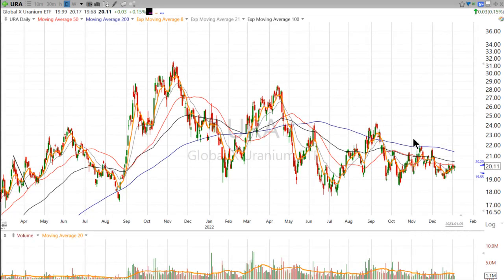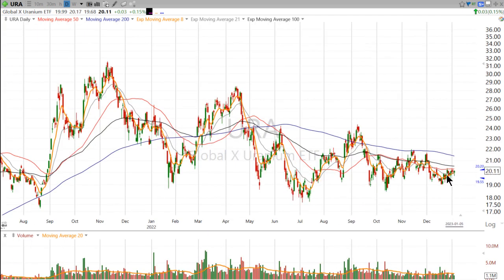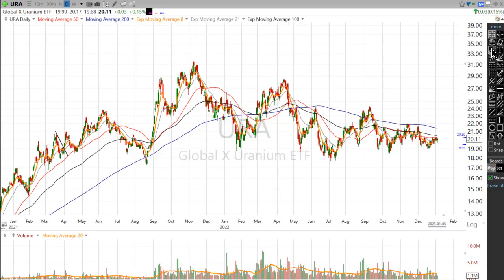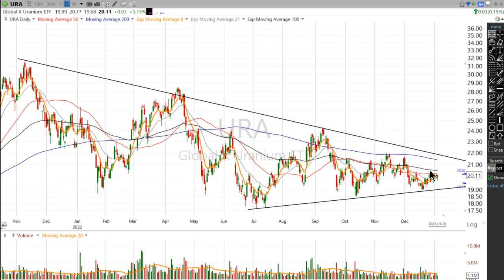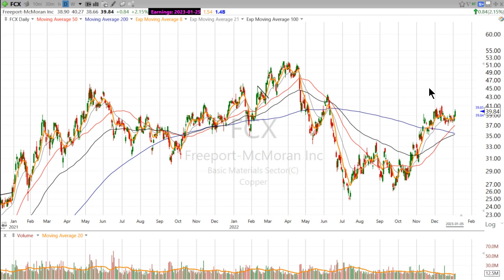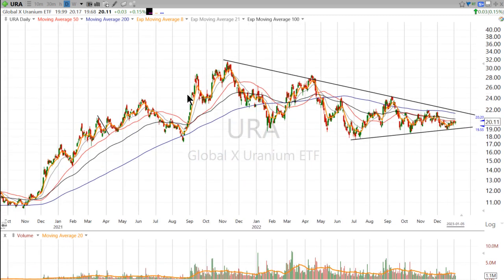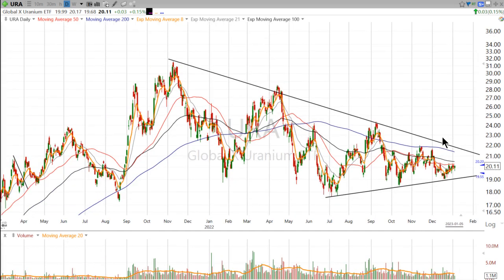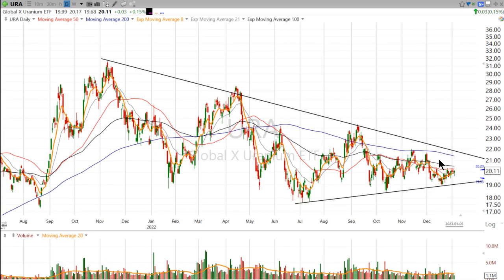Where are my Uranium bulls? $URA